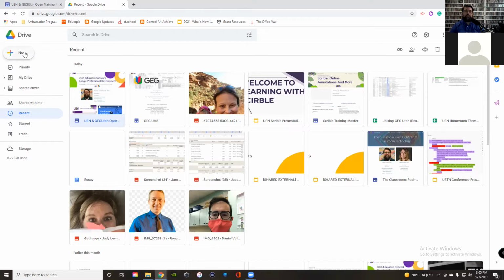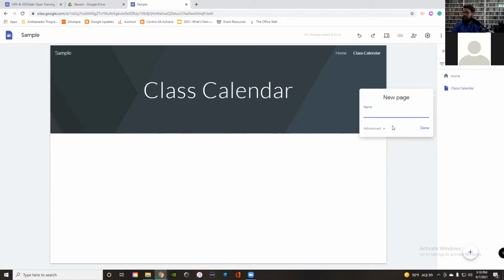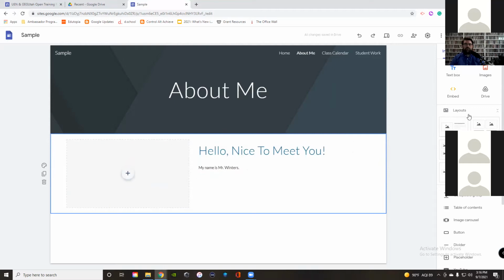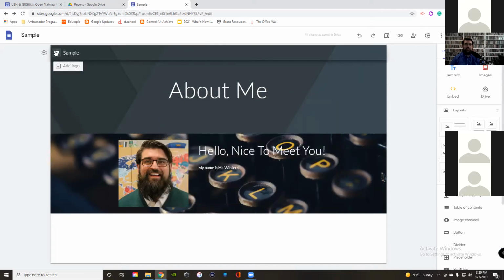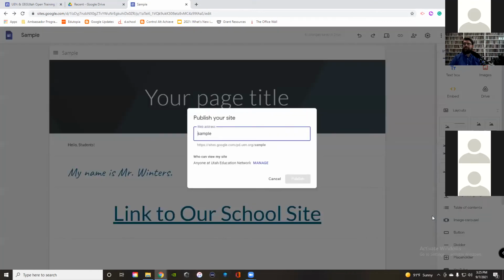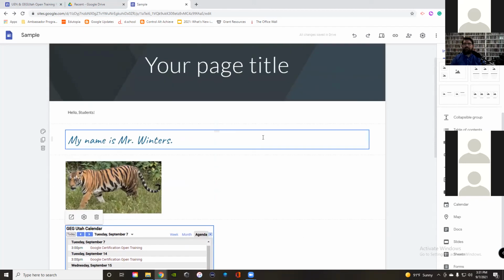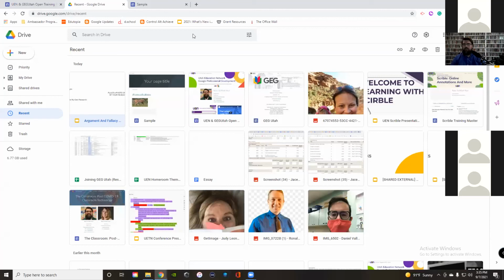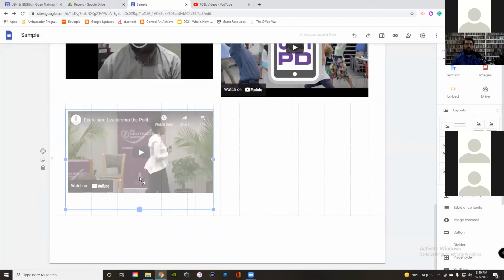UEN & GEGUtah Open Google Certified Educator Training: Google Sites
For our first session, we are covering the basics of Google Sites for the Google Certified Educator Level One and Level Two exam as well as some tips collected from Google Certified Trainers in GEGUtah!